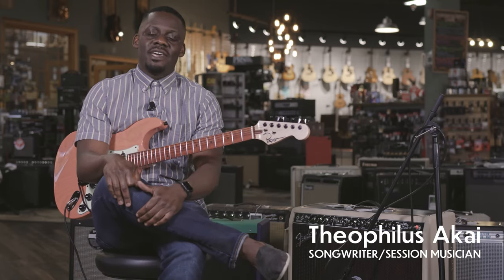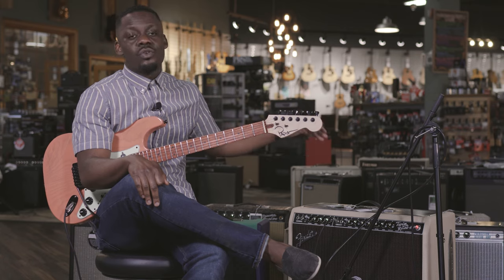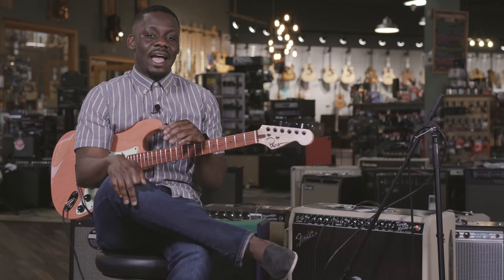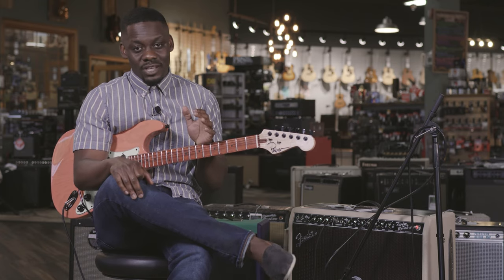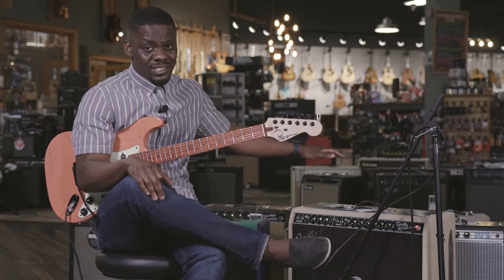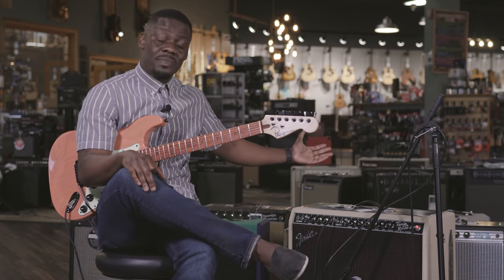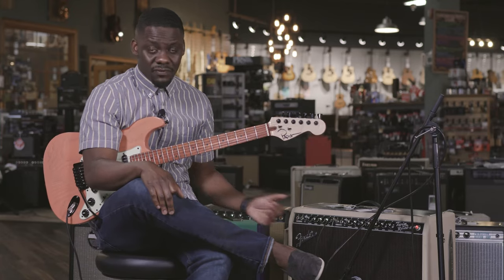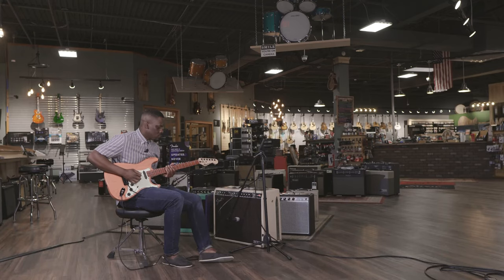Artist Series | Theophilus Akai | Episode Two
Songwriter and session musician, Theophilus Akai, stopped in to talk about the Fender Tone Master Twin Reverb.

The Tone Master Twin Reverb Blonde amplifier uses massive digital processing power to achieve a single remarkable sonic feat: faithfully modeling the circuitry and 85-watt power output of an original Twin tube amp. A high-performance 200-watt digital power amp is used to achieve the headroom and dynamic range of a real vintage Twin tube amp. The resonant pine cabinet is paired with two Celestion® NEO Creamback speakers for a more distinctive rock 'n' roll flavor. The result is tubeless Twin Reverb tone, volume and dynamics virtually indistinguishable from the all-tube original. The reverb control has been modified to provide easier fine tuning at lower settings.